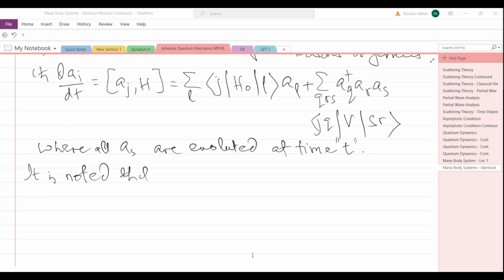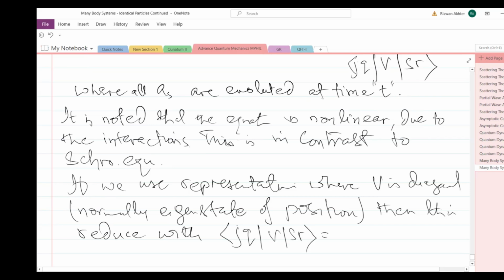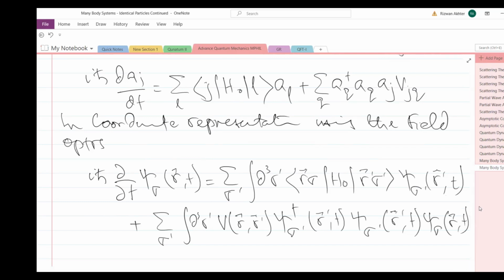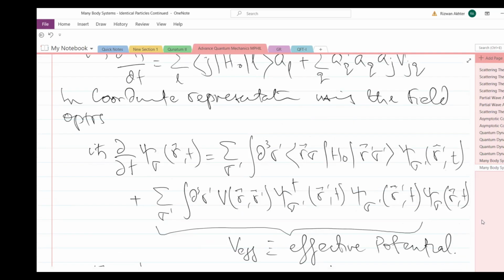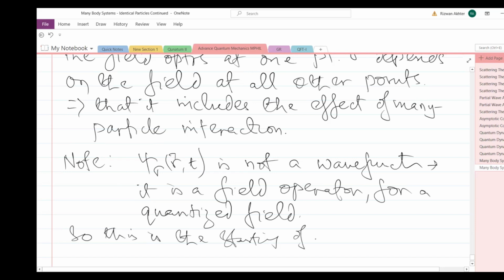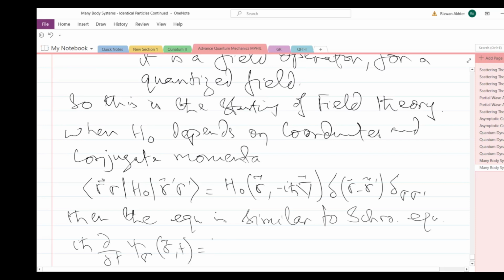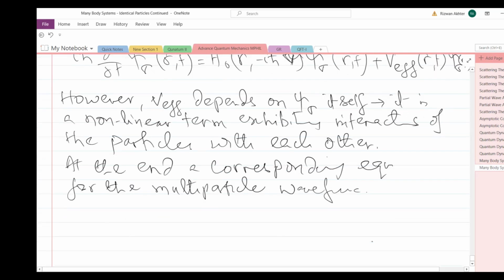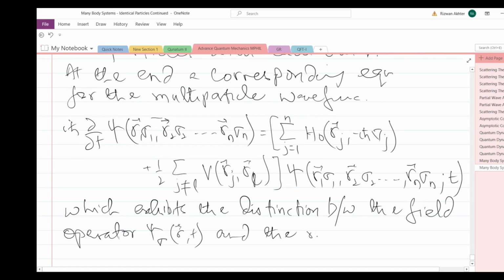MANY BODY SYSTEMS -Identical Particles || PART 9 || ADVANCED QUANTUM MECHANICS